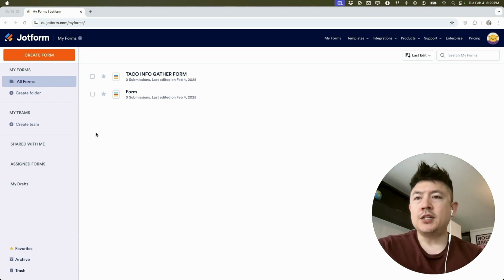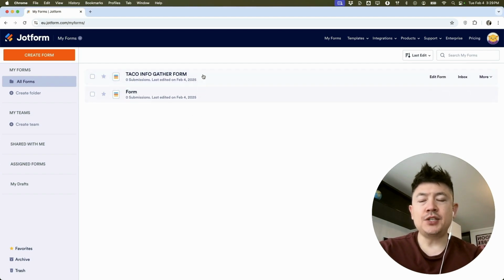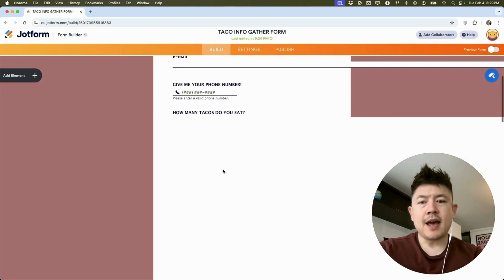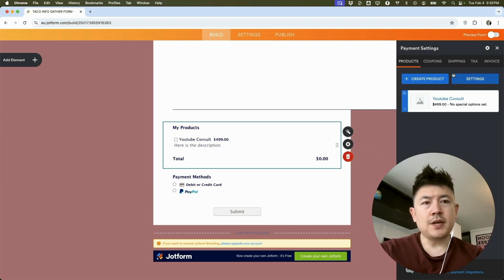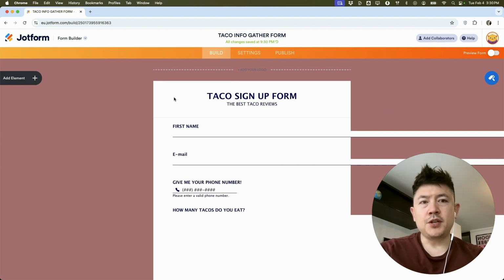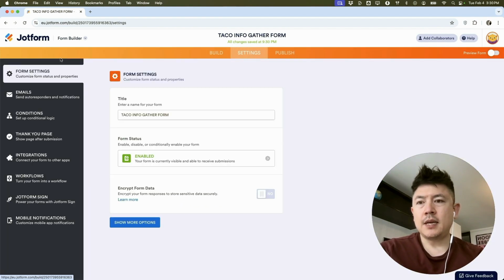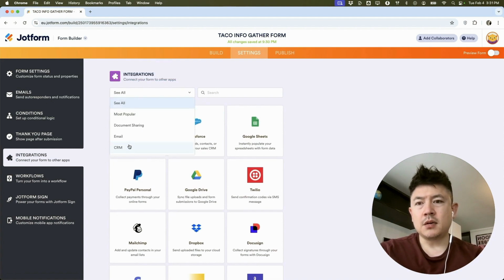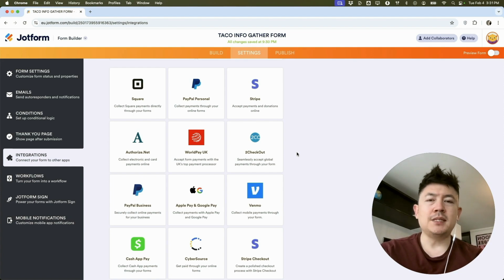✅ How To Delete Remove Paypal Business From JotForm 🔴